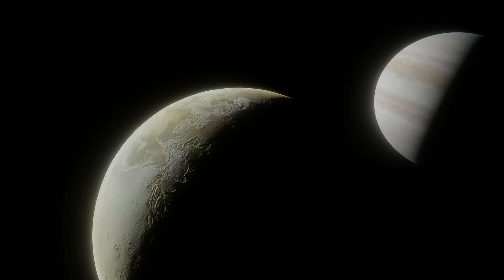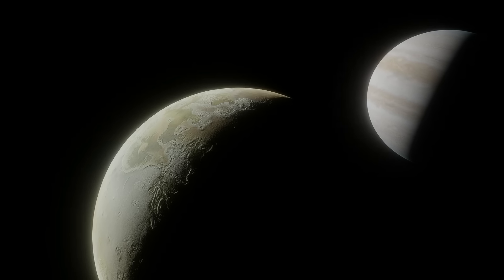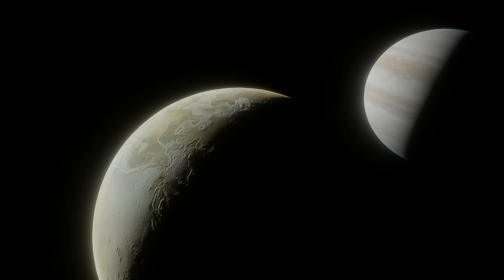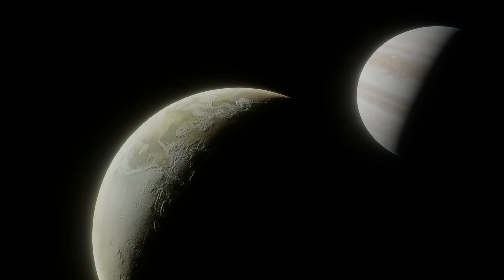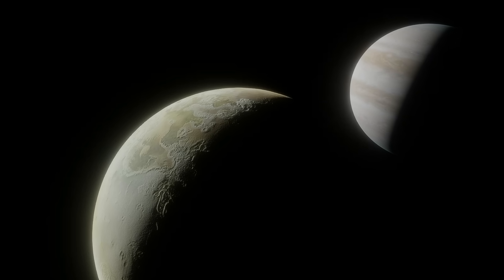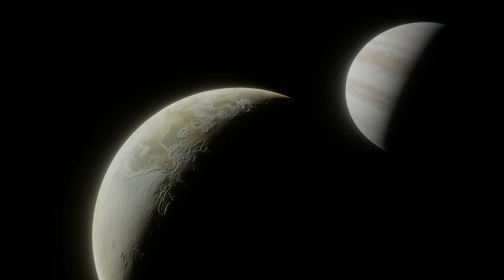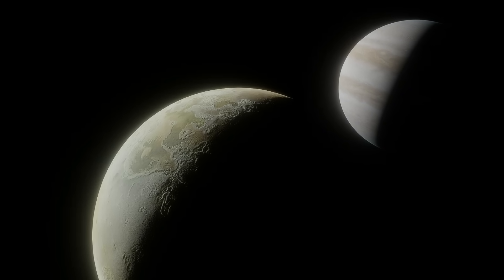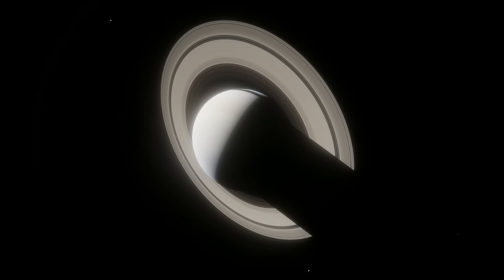The Van Allen Belts explained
The Van Allen radiation belts that surround Earth are subject to a lot of false information. Some people believe they're deadly and nobody can pass through them, and because of that the moon landing is fake, but that's not true. So, what actually are the Van Allen belts? And most interestingly, how can we get rid of them?